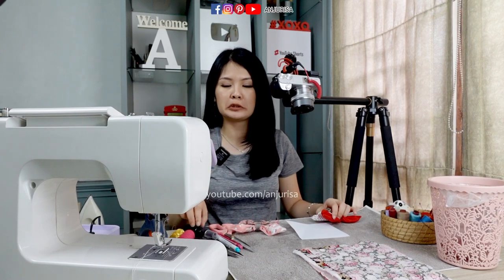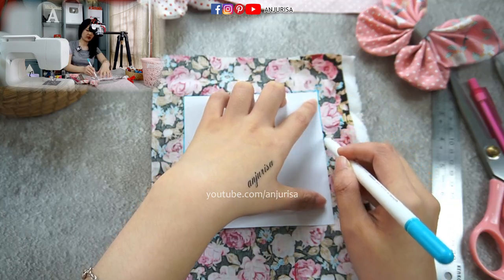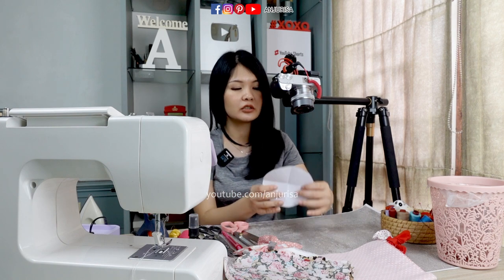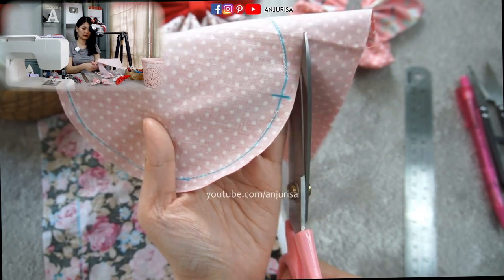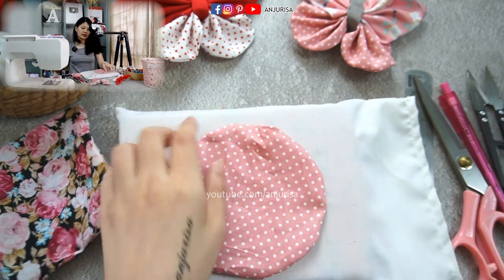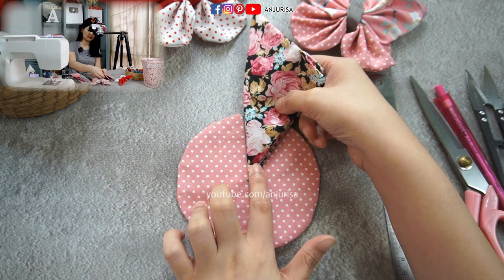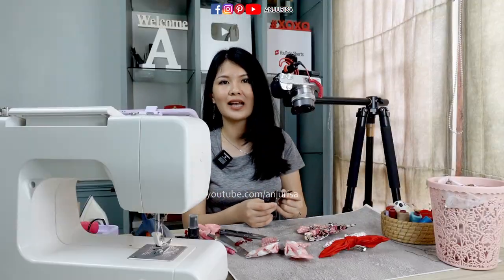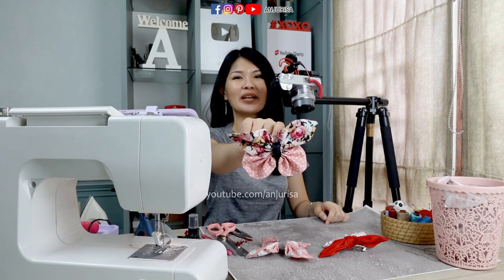BEAUTIFUL BUTTERFLY Hair Clip 😍 How to Make Butterfly Hair Bow with Cloth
Learn how to make butterfly using cloth and how to make fabric butterfly using this butterfly hair clip tutorial. Feel free to use any fabric for this butterfly hair clip making at home, but cotton fabric is the best choice for beginners sewing projects. Simple butterfly bow making is so fun and easy.

Materials used in this DIY butterfly hair bow:
• Plain cotton fabric
• Cotton fabric material
• Water erasable fabric marking pen
• French barrette hair clip
• (Optional) Black hair tie
• Sewing machine for beginners
• 90/14 sewing machine needle

Chapters for this butterfly hair clip tutorial:
0:00 Beautiful butterfly
0:17 Prepare the square pattern
1:21 Prepare the circle pattern
3:22 Cut out the pattern
4:07 How to turn the fabric neatly
4:40 Mark the center
5:36 The arrangement
6:05 Shaping the butterfly bow
6:45 Finishing
8:03 The result